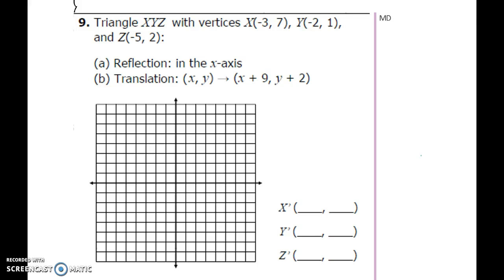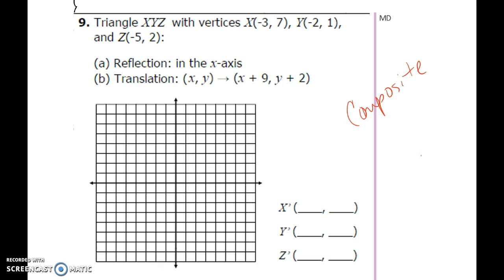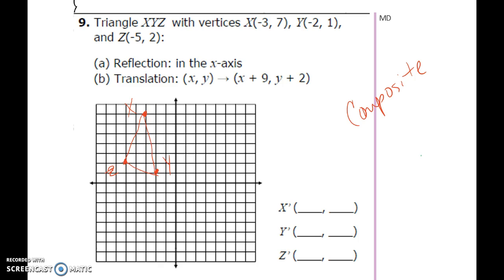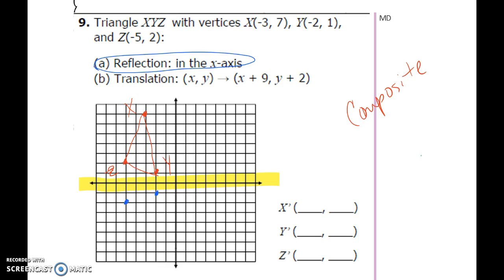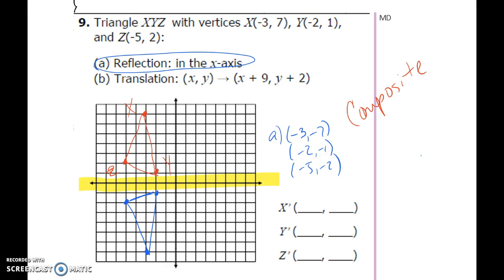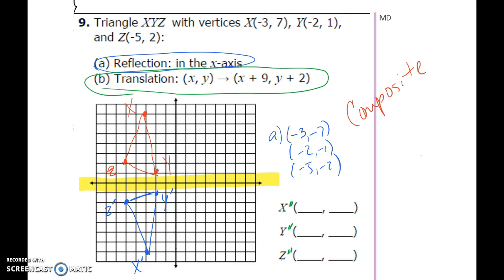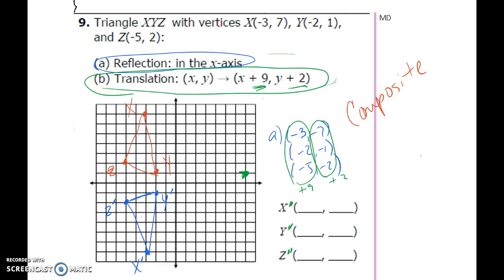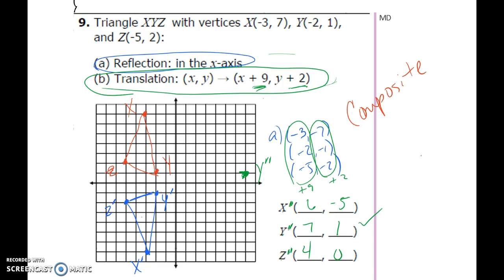Composite Transformations in Geometry